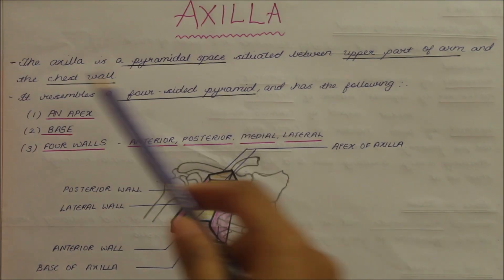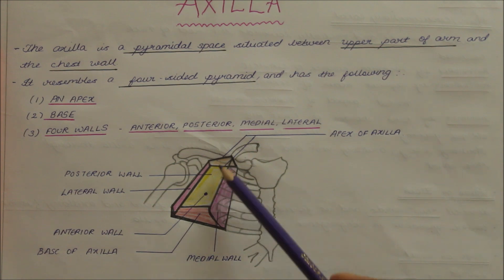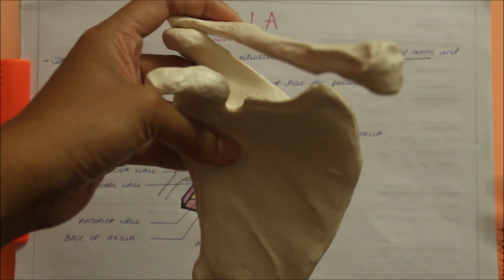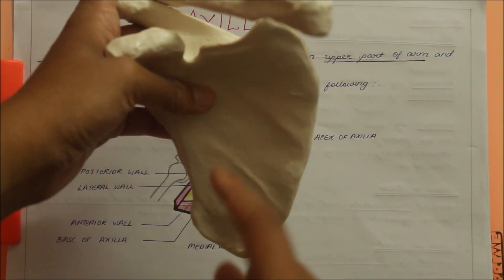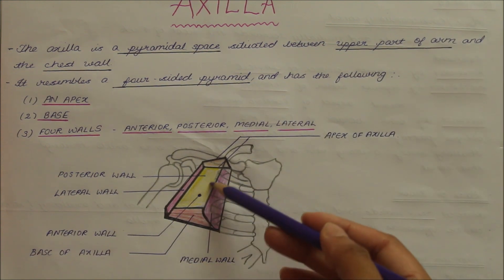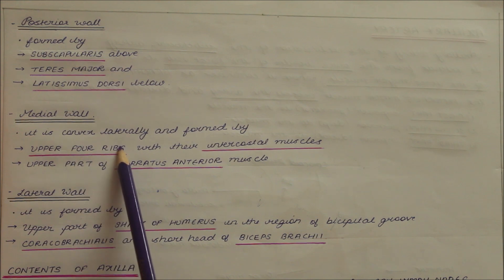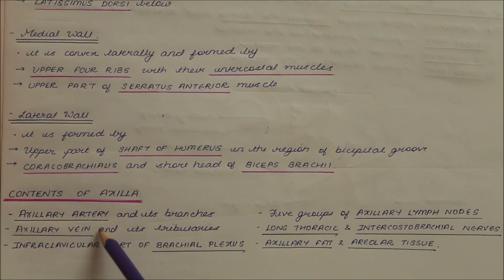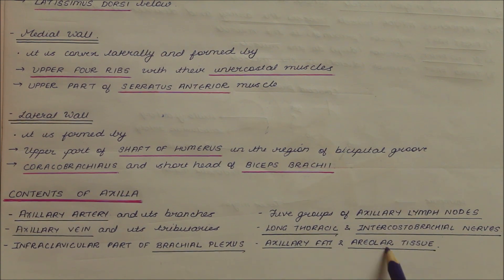AXILLA | ANATOMY | SIMPLIFIED ✔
Axilla, its boundaries and contents.